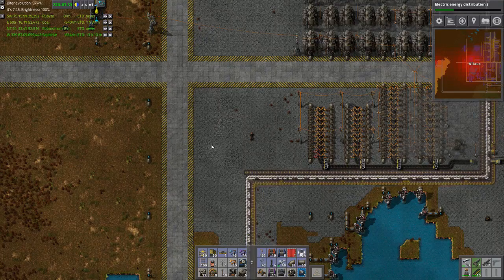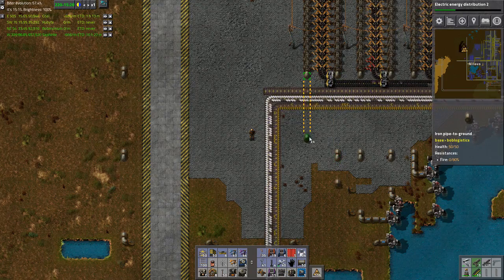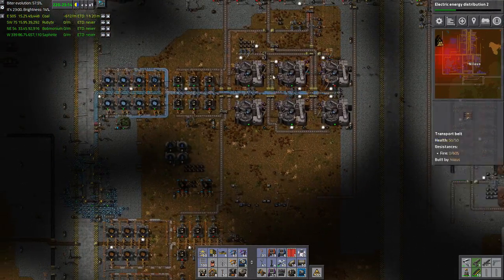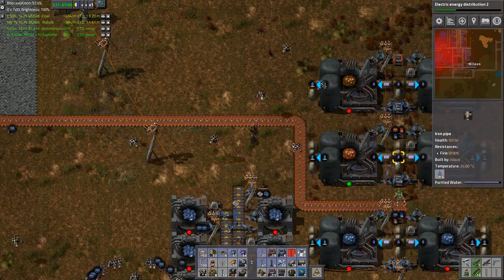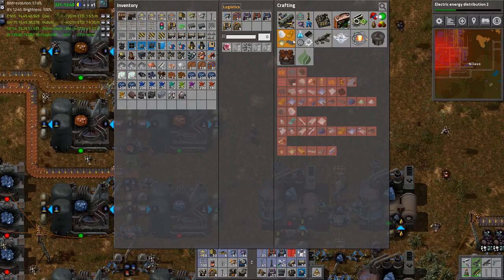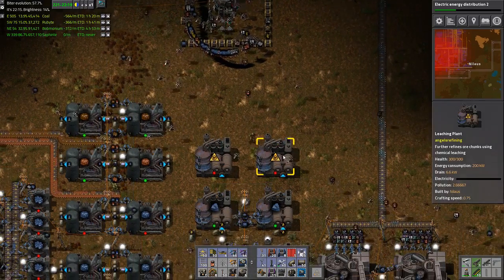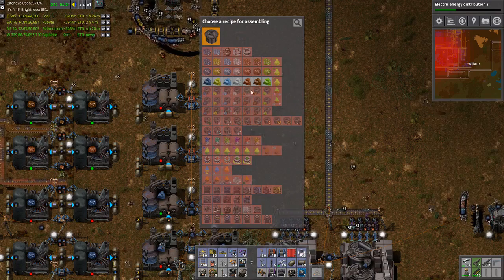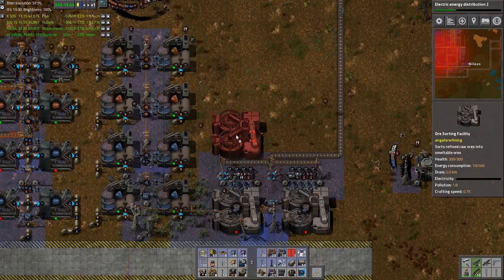Lets Play Factorio S3E49 - Floating, Leaching and Sorting Rubyte and Bobmonium